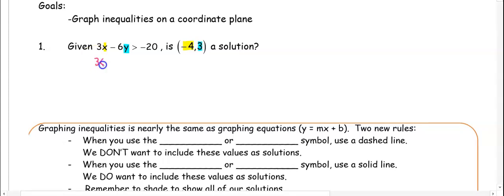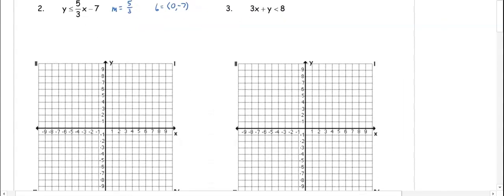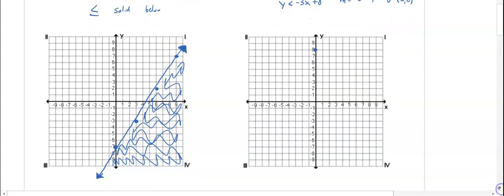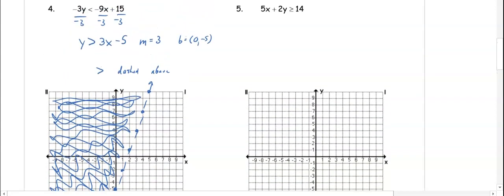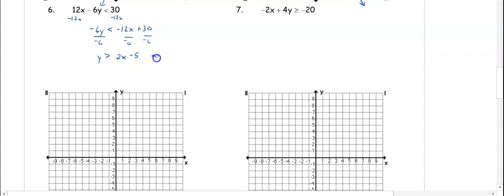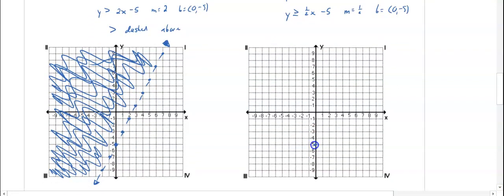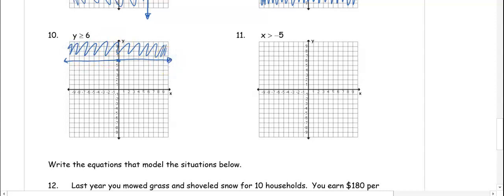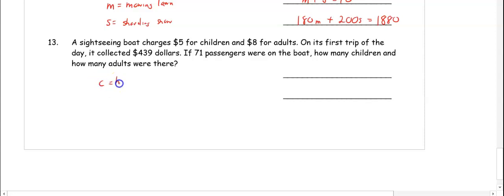U6D1 graphing inequalities on coordinate plane